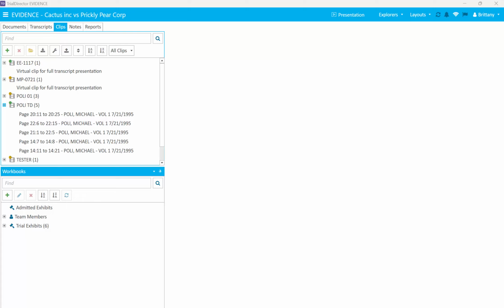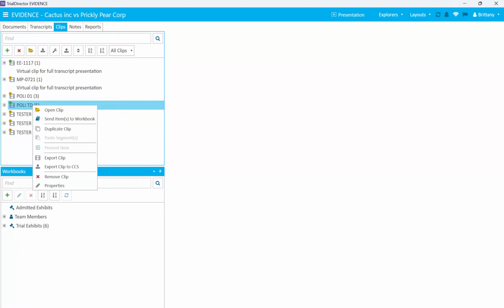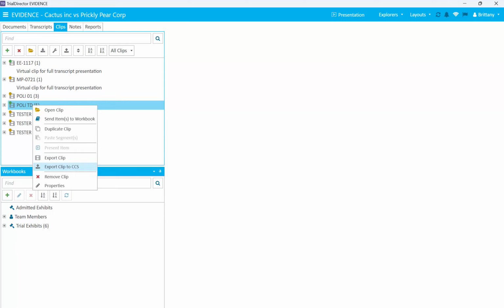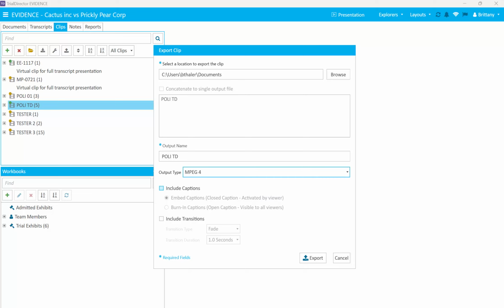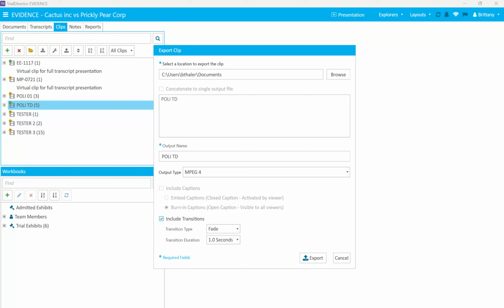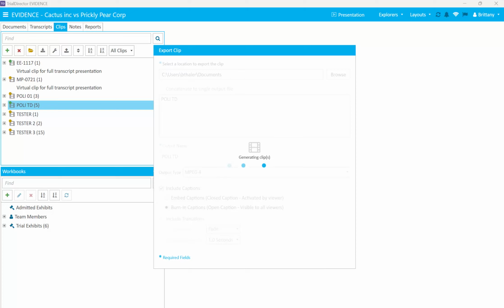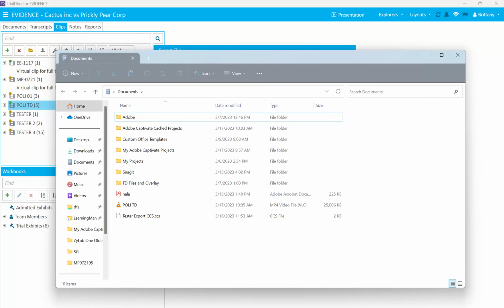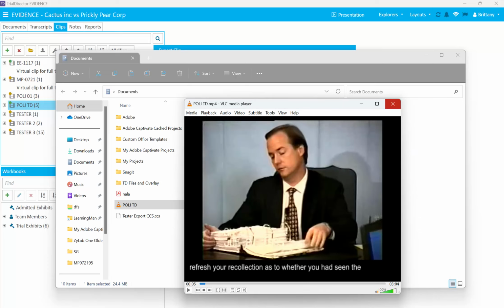IPRO| Trial Director - Admin Clip Export